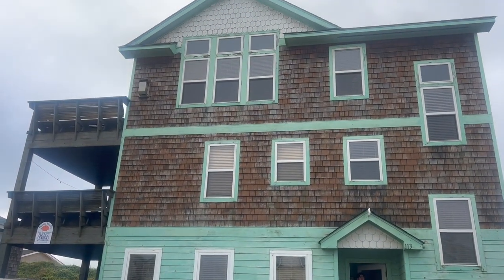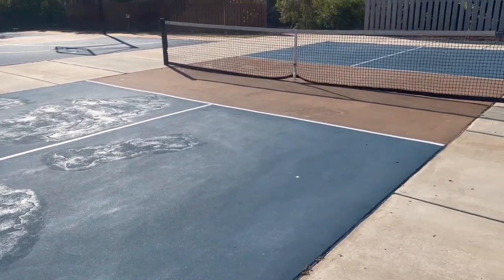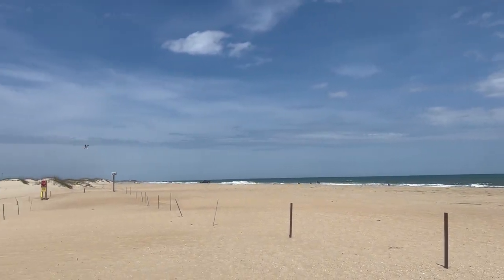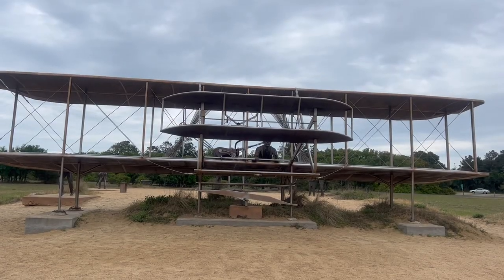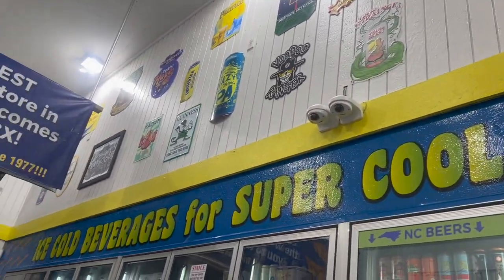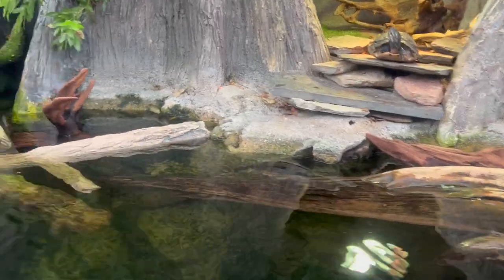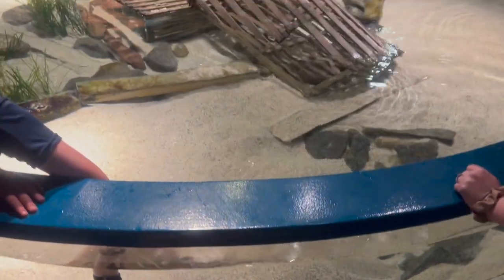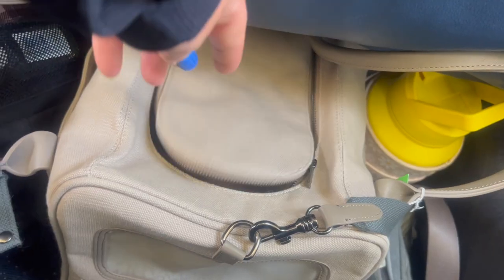Vacation in The Outer Banks in North Carolina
My family took a trip to the Outer Banks in North Carolina. We stayed in a beach rental house in the town of Nags Head. We visited tons of spots, including Cape Hatters National Seashore, the Wright Brothers National Monument and the North Carolina Aquarium! Check out this video and follow along on my trip!